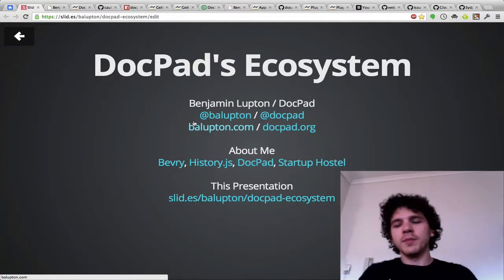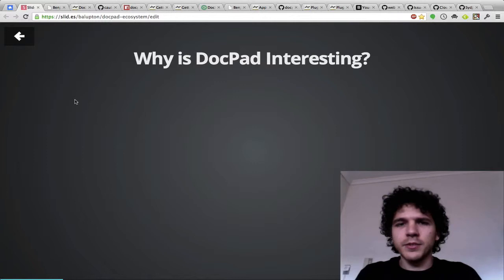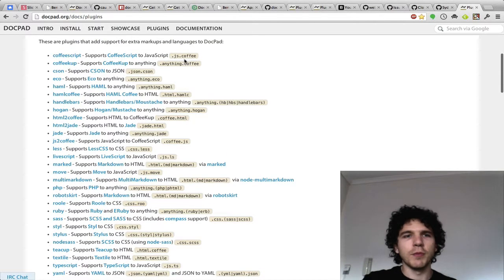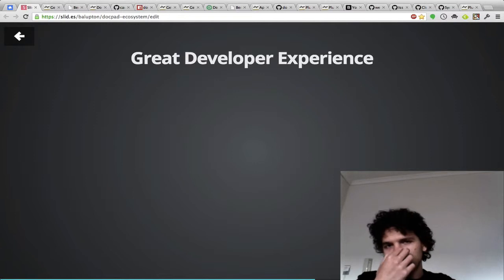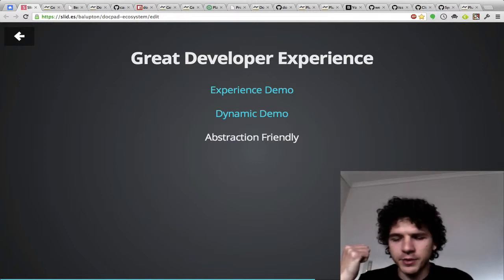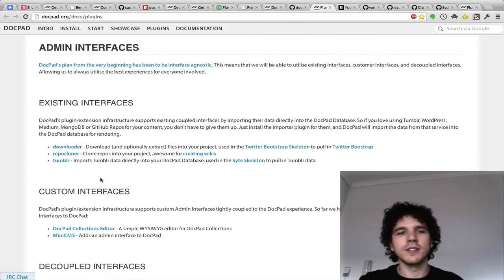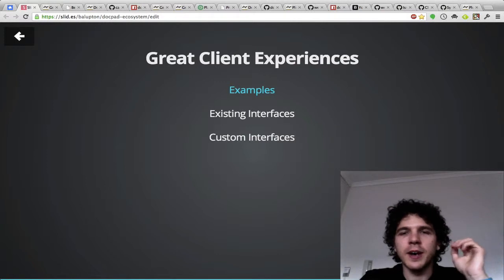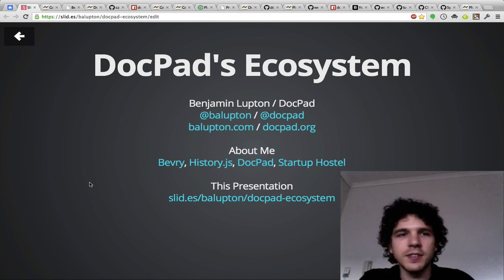Talk: DocPad's Ecosystem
Re-Presentation of DocPad's Ecosystem by Benjamin Lupton, originally presented at SydJS on September 25 2013.